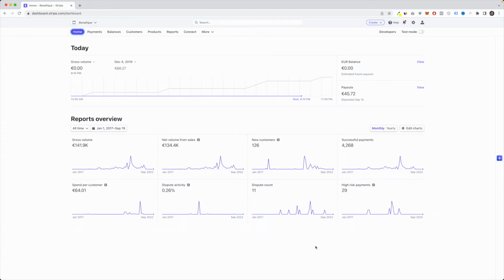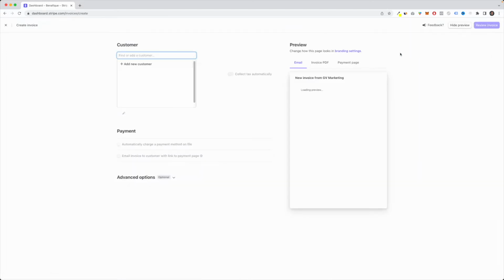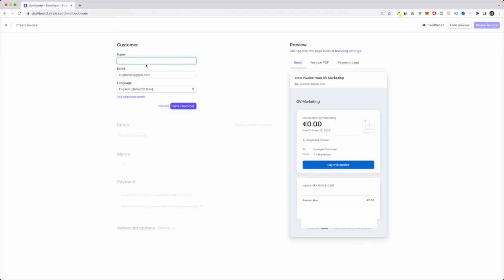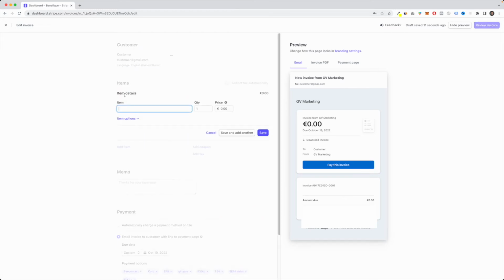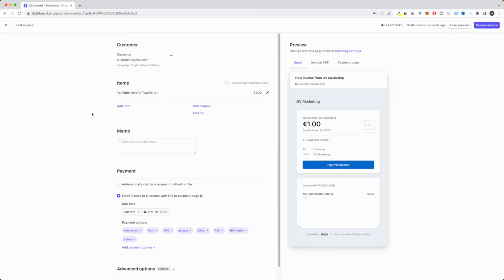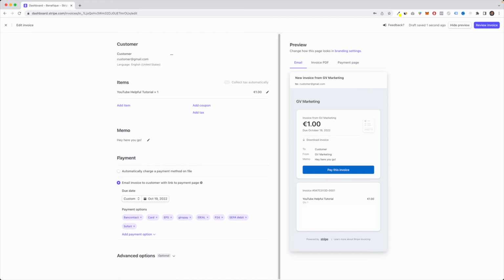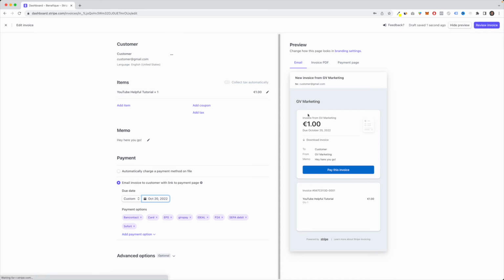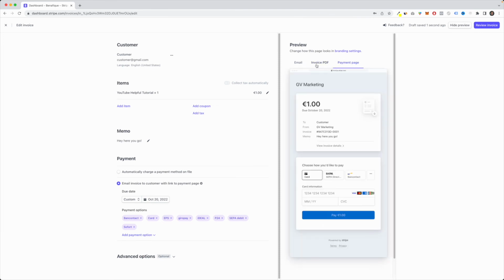How To Create Invoice in Stripe (2026)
How To Create Invoice in Stripe

Learn How To Create Invoice in Stripe. It is really easy to do and learn to do it in just a few minutes by following this super helpful tutorial to get a better understanding of everything.